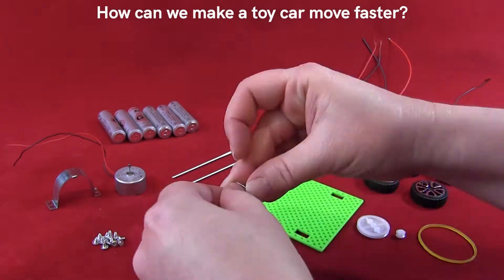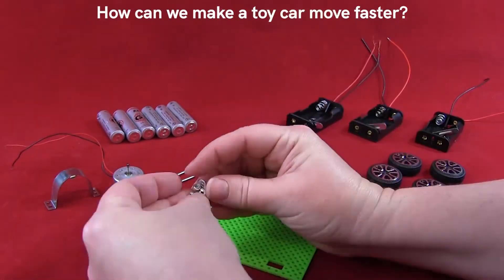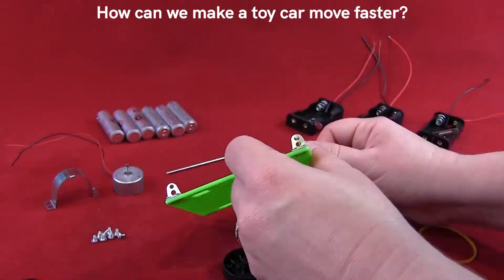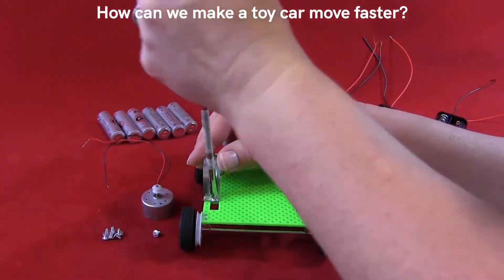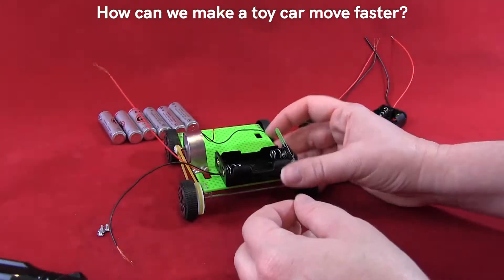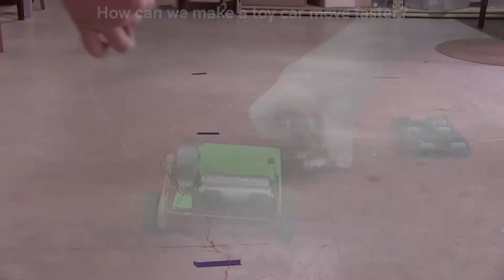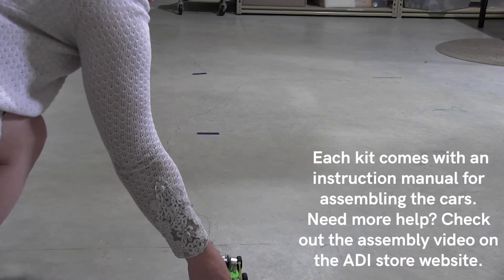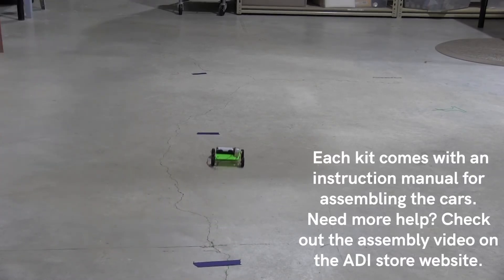Electric Toy Car Kit